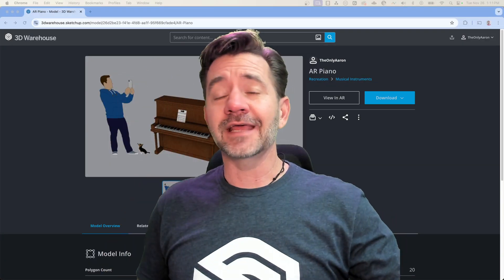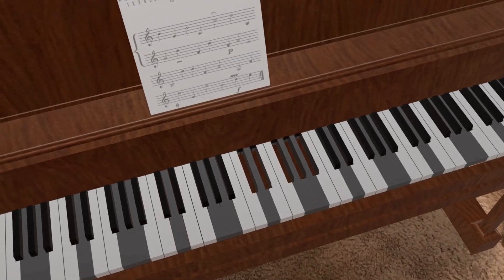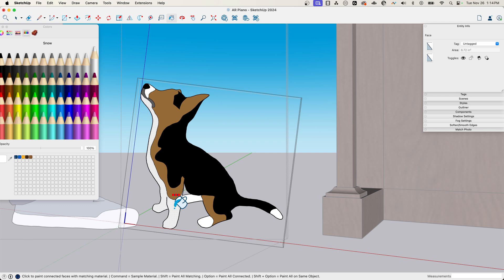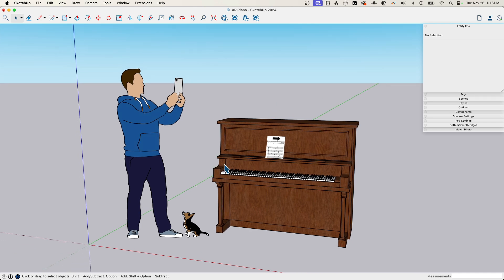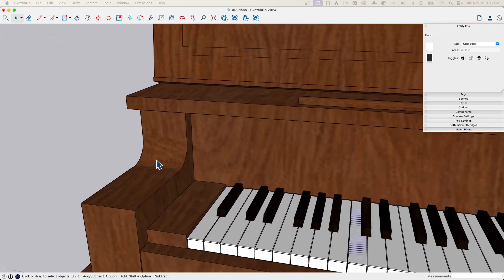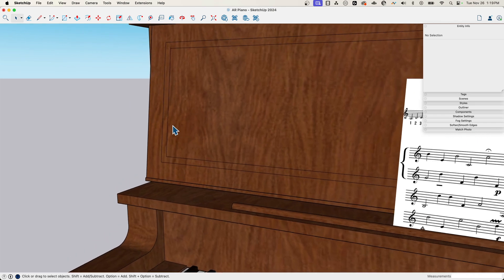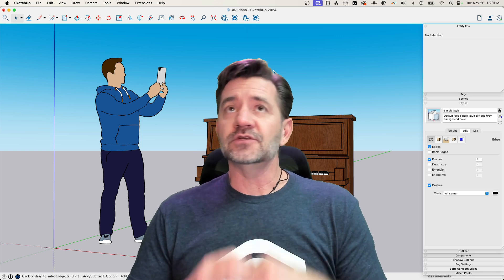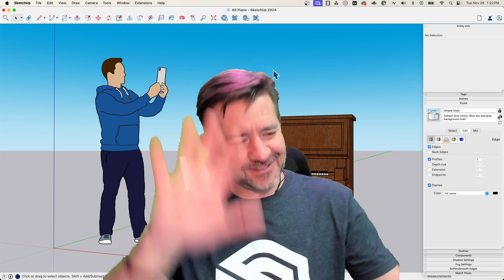Optimize ANY 3D Warehouse Model for AR (Augmented Reality)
3D Warehouse has an amazing feature that allows anyone to upload a model then view in it Augmented Reality (AR) with a mobile device. The only problem is, not everyone models perfectly for AR. In this videos, Aaron shows the most common issues that cause beautiful SketchUp models to look... less-than-beautiful in AR and shows you just how to fix them!